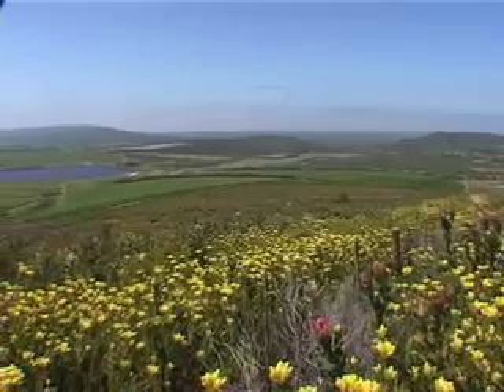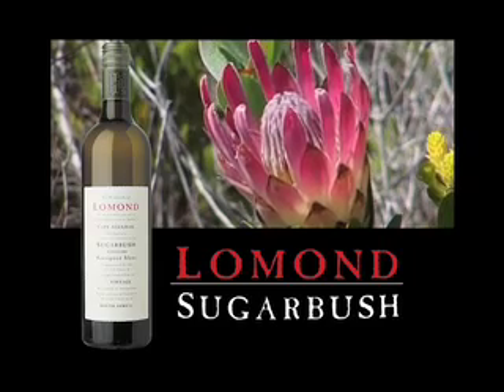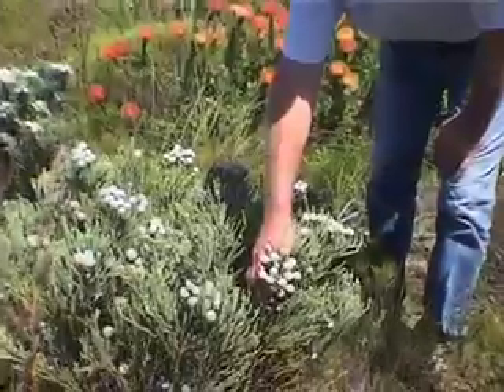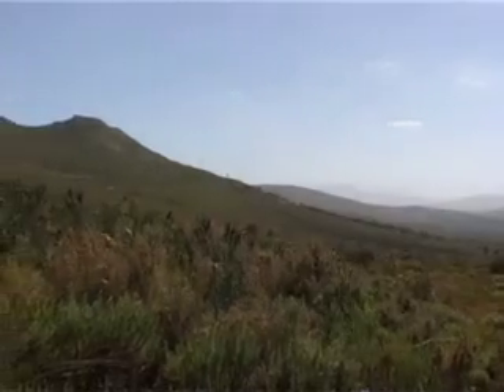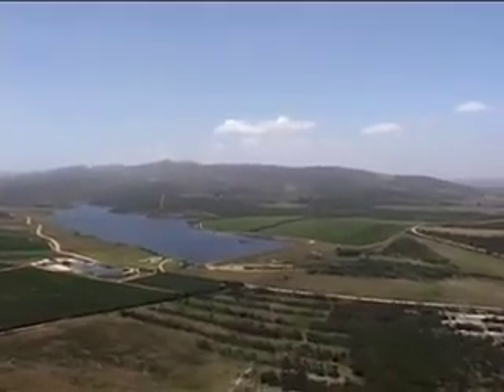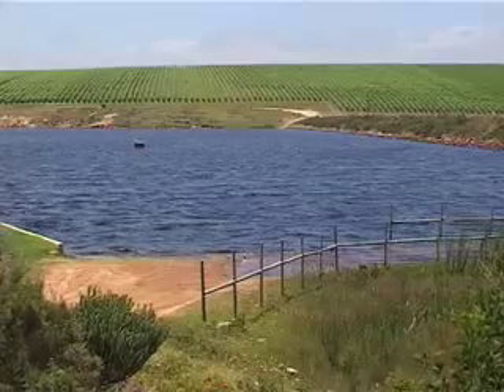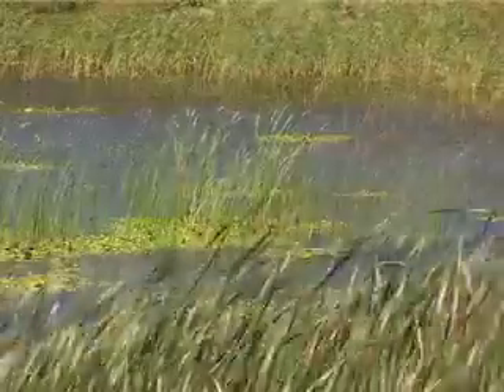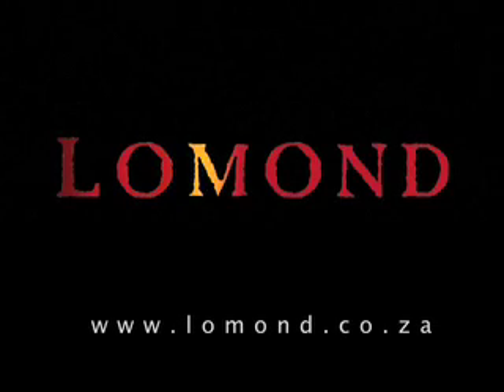Lomond Wines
Lomond is located a mere 30km from the Southern tip of Africa, in the heart of the Cape Floral Kingdom.

In this film, owner and Winemaker Wayne Gabb explains the link between the wines they produce and the fynbos found on the farm.